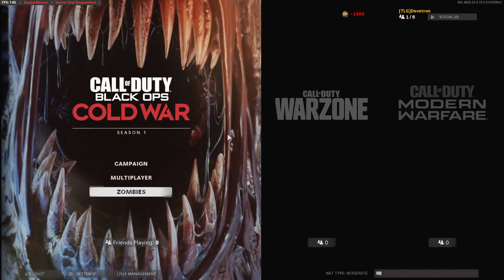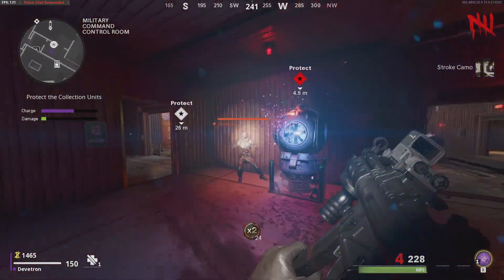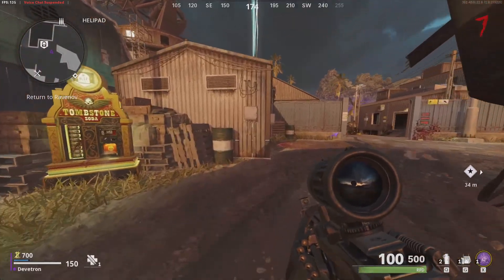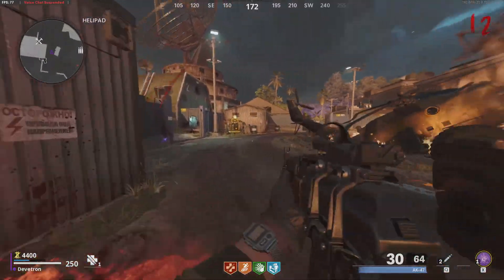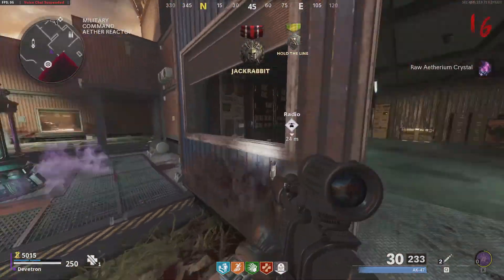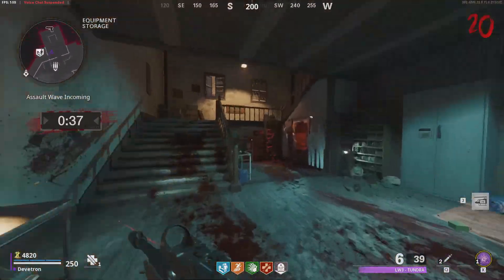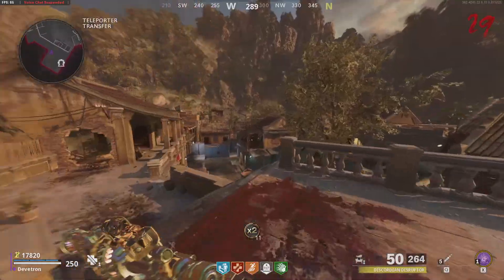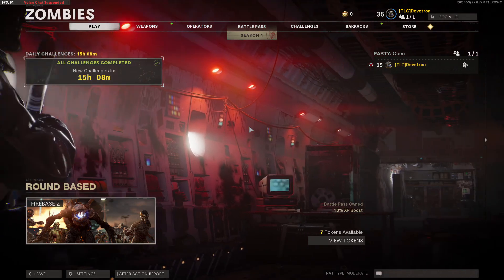First Time Playing Firebase Z | Cold War Zombies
►Welcome to my first attempt on Firebase Z, sorry this took so long to come out, basically i explore the new and amazing map, kill endless hordes of zombies, fight new and awesome bosses and get the new wonder weapon
►Epic Games: IAmDevetron
►Minecraft IGN: Devetron
►Steam ID: Devetron
►Hi-Rez Studios: Devetron
►Battle.net: Devetron#21333